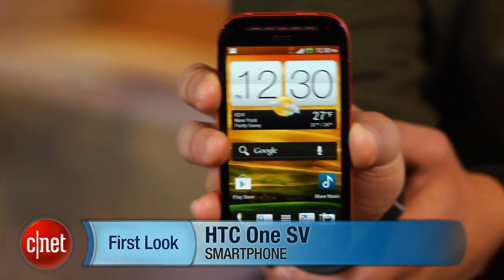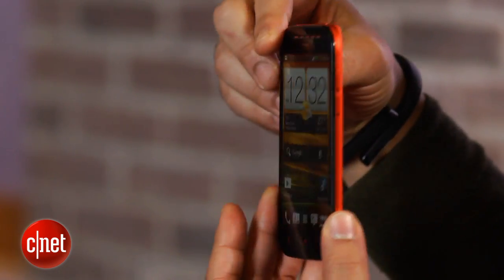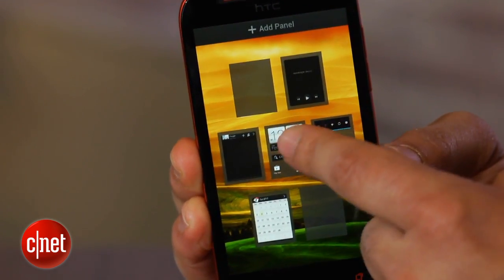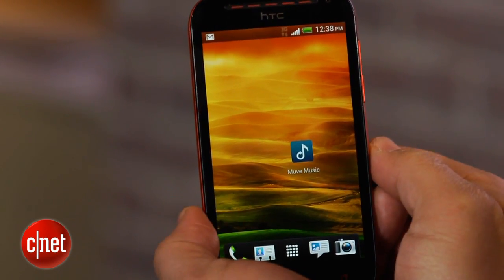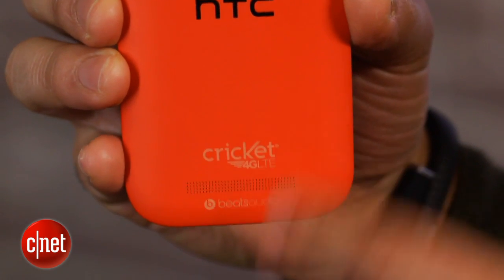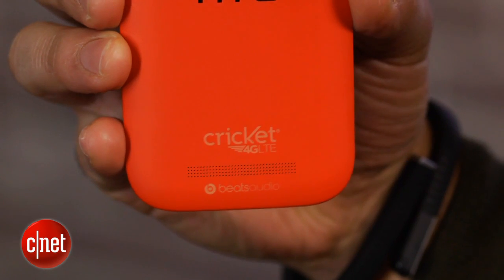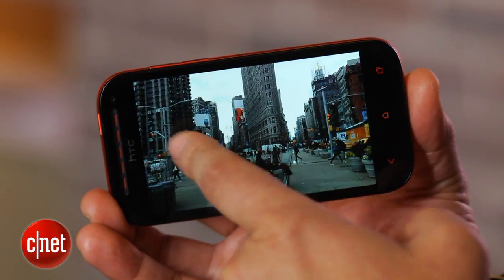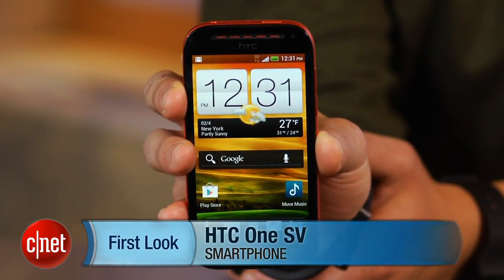A gorgeous, no-contract number from HTC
The HTC One SV's sleek design and fast processor are impressive, but not its call quality or the pictures it takes.